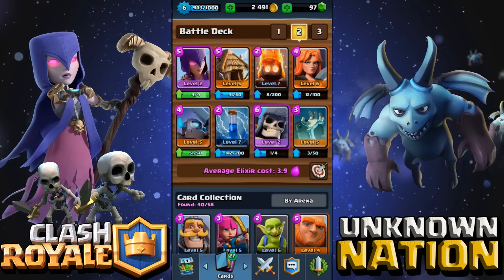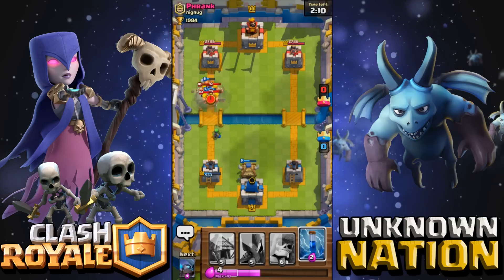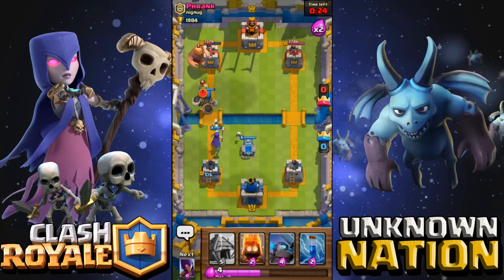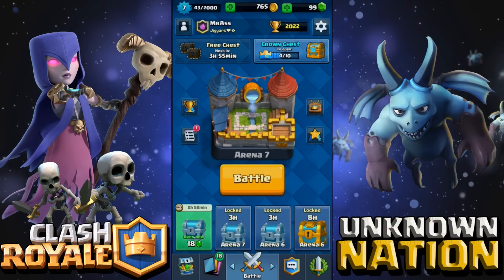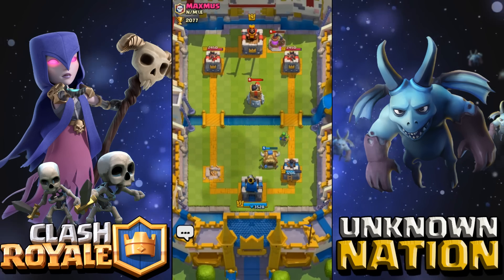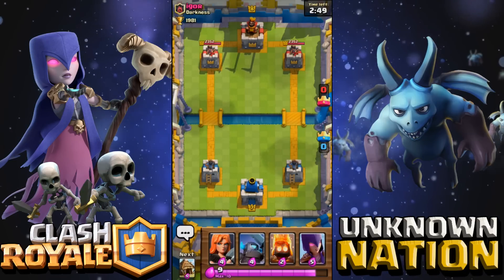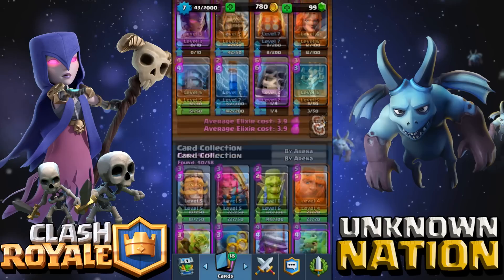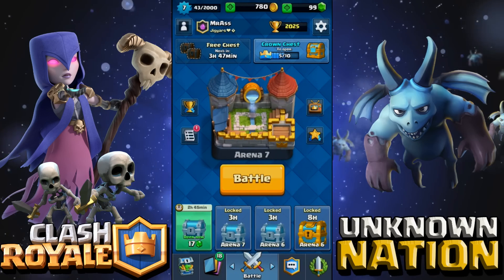Clash Royale :: Getting To Royal Arena (7) :: Amazing Strategy VS High Levels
More Battles on my way to frozen peak with this very amazing strategy that is still working for me. It is pretty spawny but It defends well against air and ground. The Giant Skeleton is amazing because of it's death damage! Not to mention the power of the valkyrie and the mini pekka.

Clan: xUnknownNationx (all levels, mini accounts welcomed)

Game: Clash Royale
Version: 1.2.4
Size: 93.6 MB

Collect and upgrade dozens of cards featuring the Clash of Clans troops, spells and defences you know and love, as well as the Royales: Princes, Knights, Baby Dragons and more. Knock the enemy King and Princesses from their towers to defeat your opponents and win Trophies, Crowns and glory in the Arena. Form a Clan to share cards and build your very own battle community.